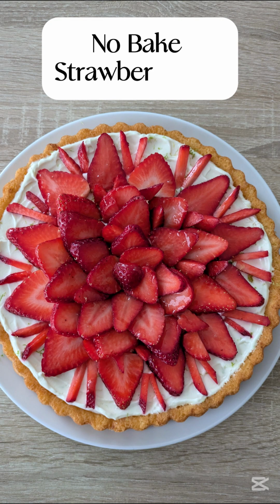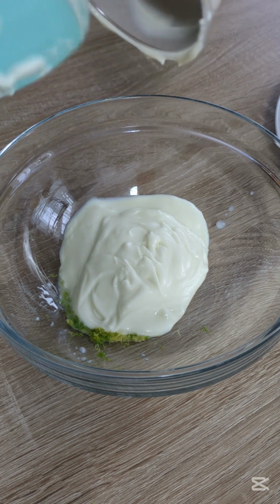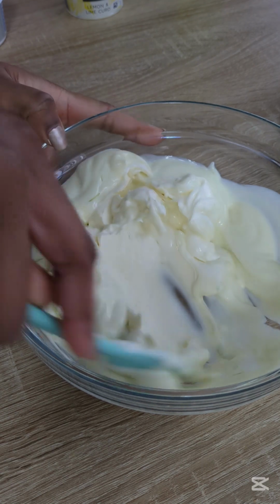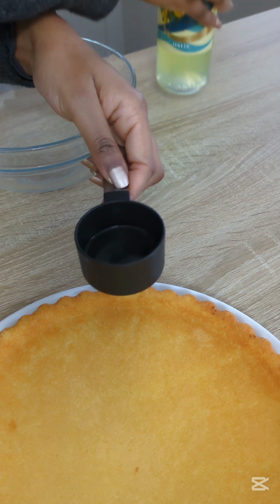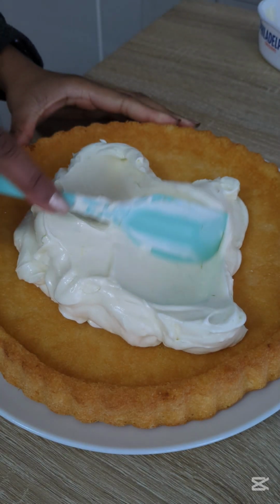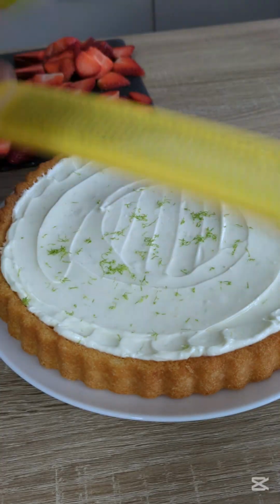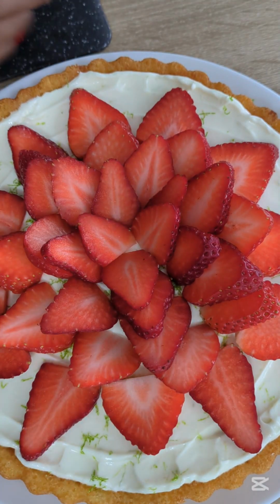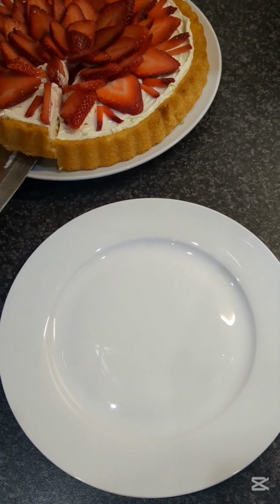🍓🍓Strawberry Flan 🍓🍓 Strawberry Tart 🍓🍓 EASY NO-BAKE RECIPE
🍓✨ Delicious Strawberry Flan with a zesty Lemon-Lime Cream Cheese Filling! This dessert is the perfect combination of creamy, tangy, and sweet—ideal for any occasion.I used a 200g pre-made flan base, paired with the refreshing citrus-infused cream cheese so this is a great dessert that doesn't require baking or any electrical equipment so it's really easy to make!

Give this easy homemade flan a try and let me know how it turns out! 🍰💛

📌 Ingredients:
200g flan base
280g cream cheese
150g full flat yogurt
lemon
lime
400g strawberries
1-2tbs sugar
1-2tbs limoncello
1-2tbs seedless jam